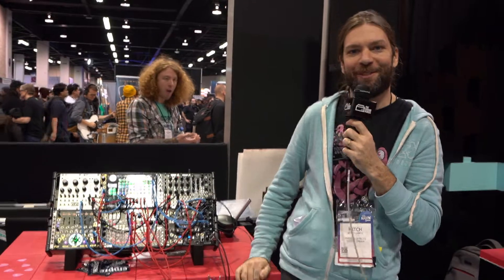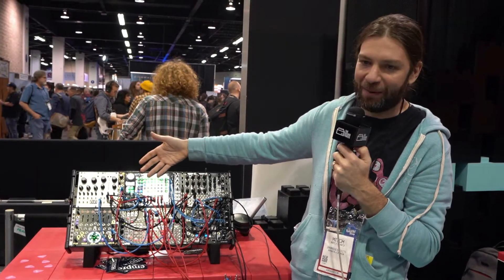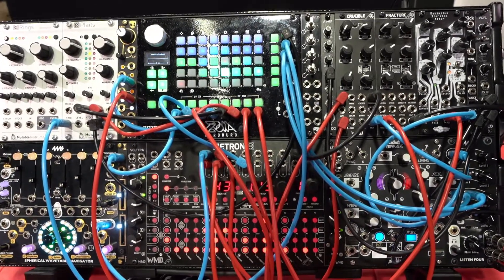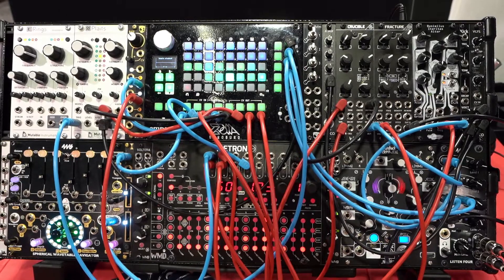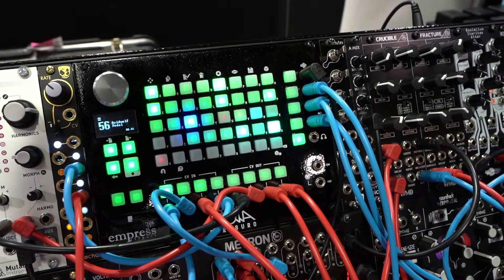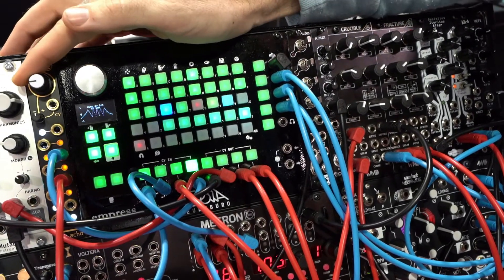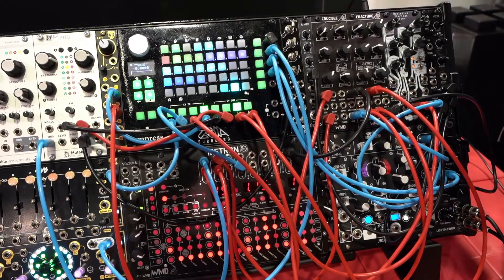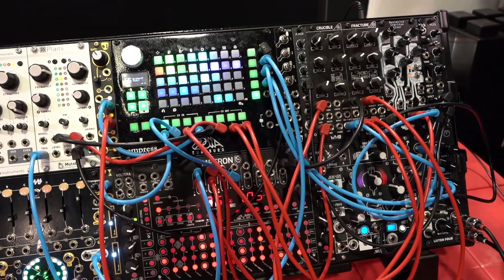Empress Effects ZOIA Euroburo Modular | Winter NAMM 2020 | The Sound Parcel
Empress made ZOIA modular... well it was already modular, but now it can also be part of your eurorack modular... so it's even more modular. Mitch gives us a walk thru. Thanks Mitch!

Music Electronics & Gear Rental. Proudly offering the finest gear to discerning musicians throughout the USA, and beyond.